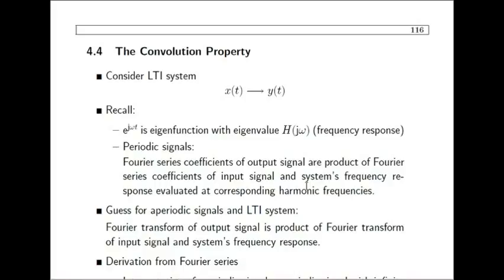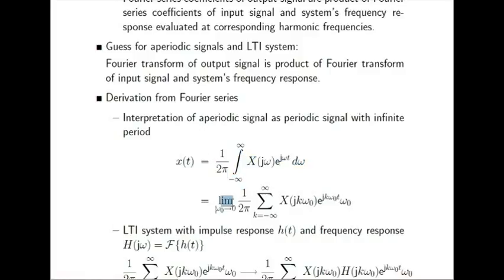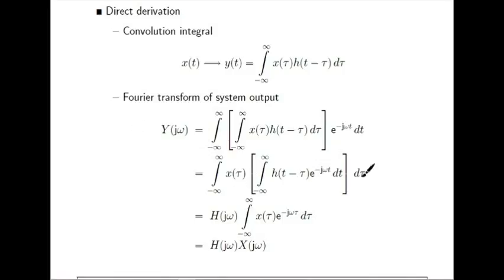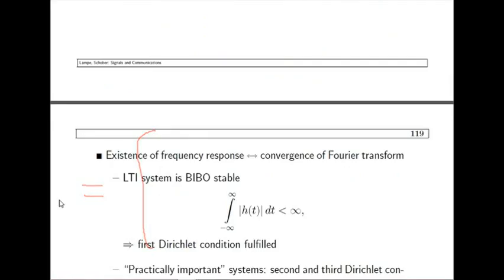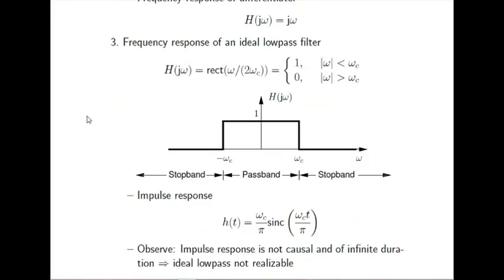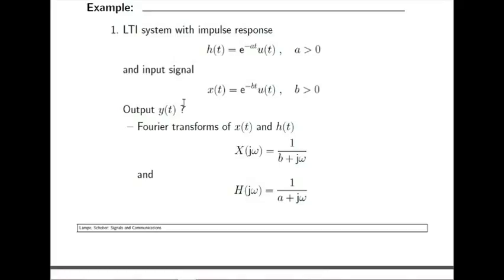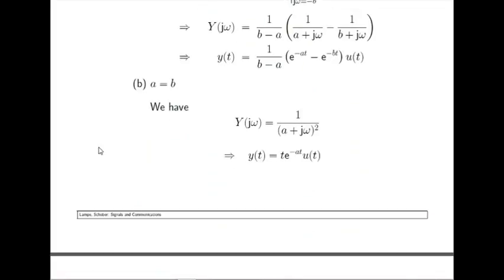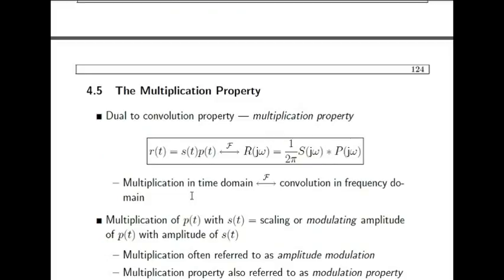Signals, Systems Control 013 | SSC The Continuous Time Fourier Transform Part III